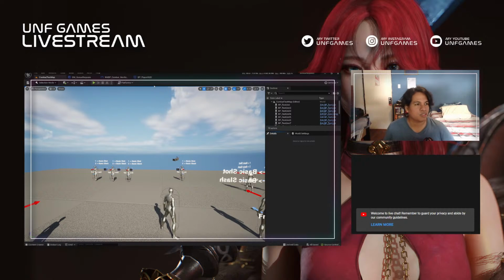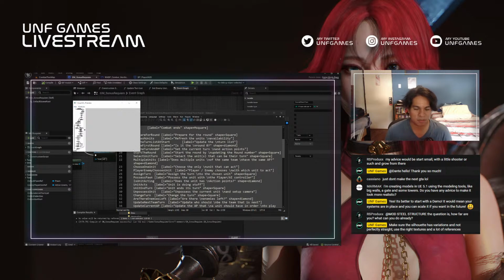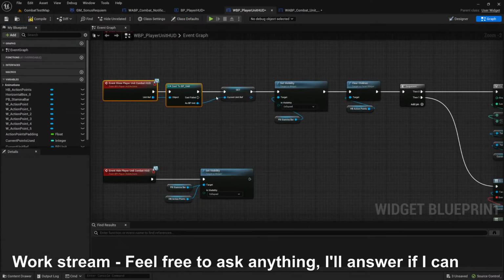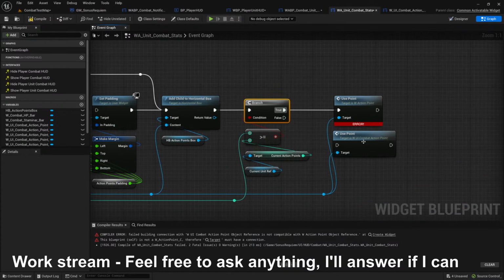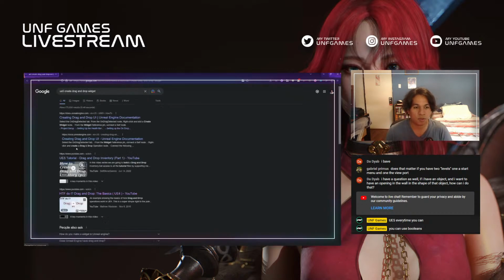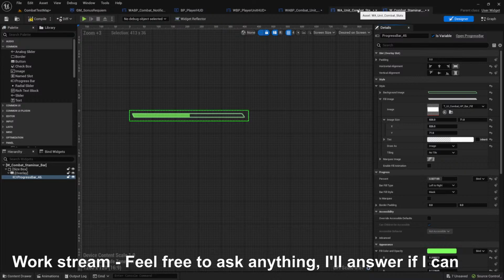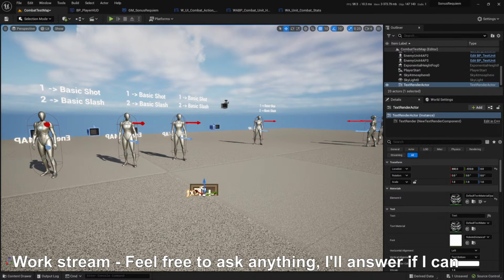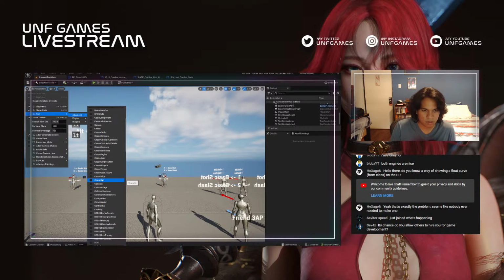From Concept to Reality: Making a Game in Unreal Engine 5! - Work Stream